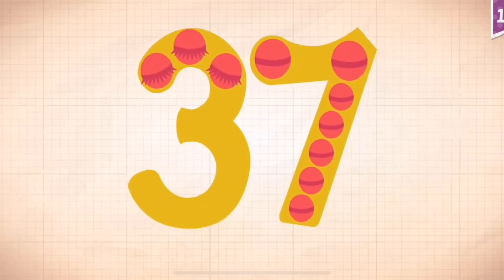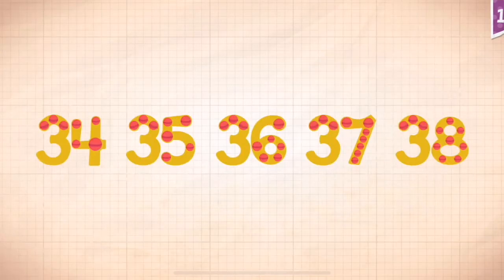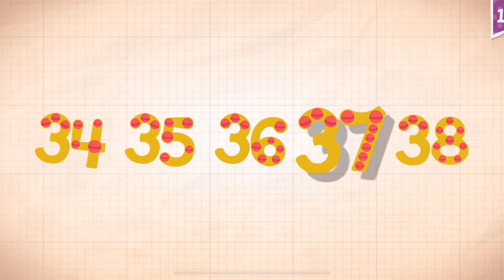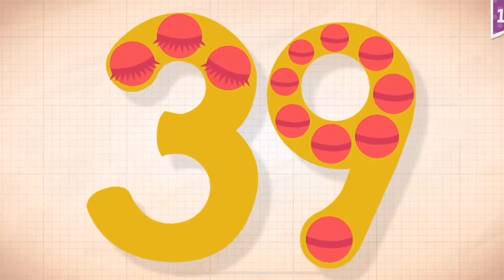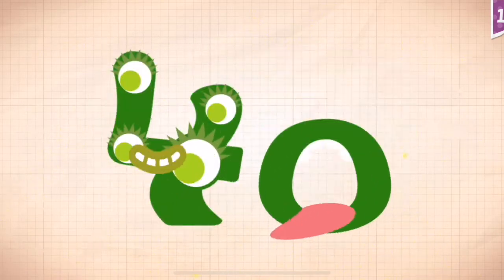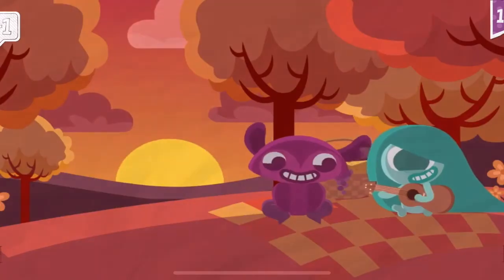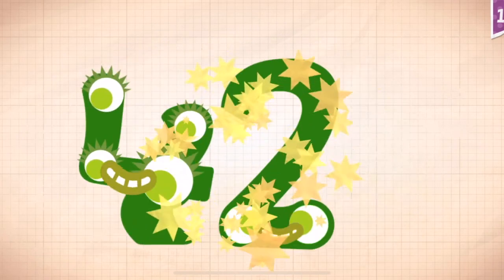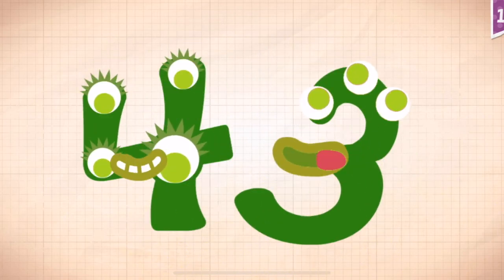Endless Numbers Learn To Count 1 to 10 Best App For Kids Count 1 to 50